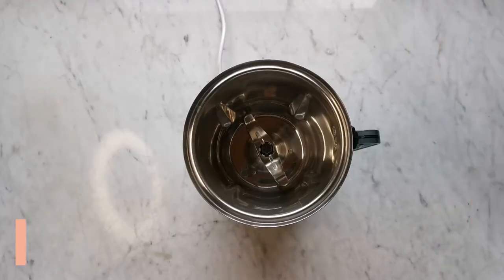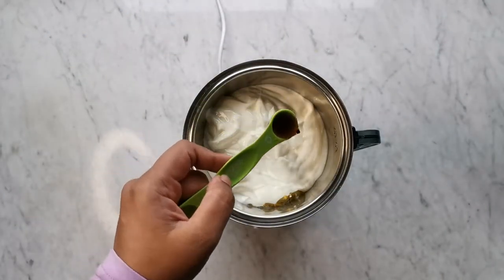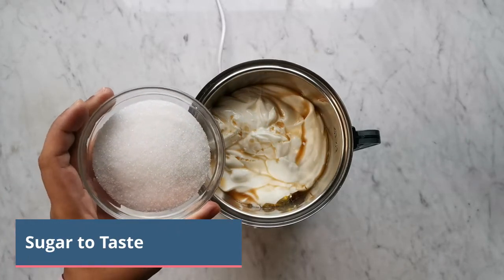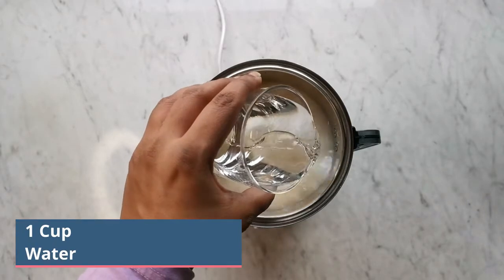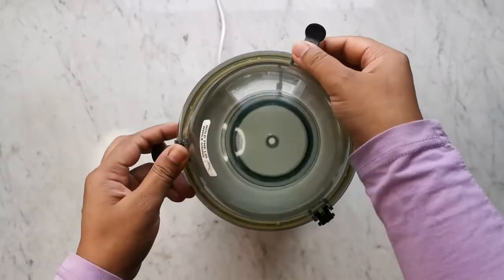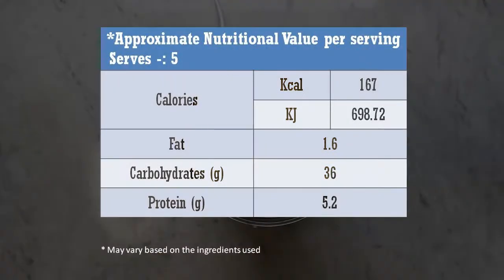Mango Passion Fruit Smoothie | Summer Drinks | Mango Passion Fruit Mocktail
Sweet sour Mango Passion fruit smoothie, Easy mango passion fruit recipe, refreshing summer drink

The pandemic has been tough and all of us and we couldn't bring more videos to you. but we felt your support nonetheless. We are trying to bring you mkre.delicous recipes and this is a small recipe we like a lot.

MANGO PASSION FRUIT SMOOTHIE

I love to use this smoothie as a meal replacement especially for breakfast. It's simple and easy and delicious. This recipe has been simplified. you can tweak it to make it according to your diet preference. I use Greek yogurt for more protein and sugar substitute to reduce the sugar. So go ahead and give this one a try.

Substitution-:

Fresh Mango-: Frozen mangoes, you could also use Mango pulp.
Passion Fruit-: Passion fruit pulp if available.
Sugar -: sweetener of your choice. Adjust measurement accordingly
Vanilla extract-: Vanilla bean scrapped or vanilla essence
Yogurt-: home made yogurt, Greek yogurt (increase water if using Greek Yoghurt) or vanilla yogurt

Hope you liked this recipe.
Until next time, Happy Cooking.